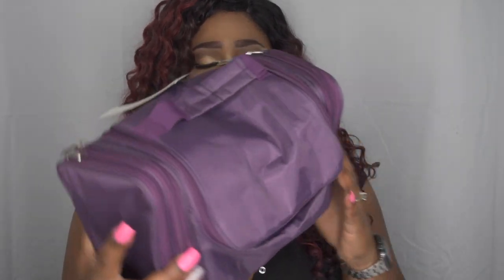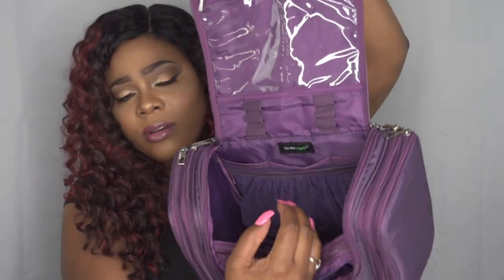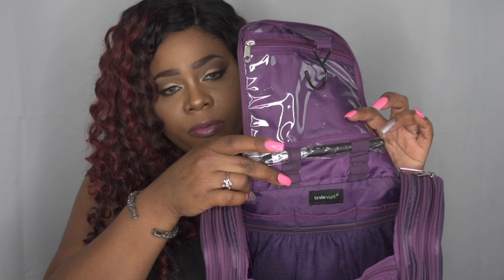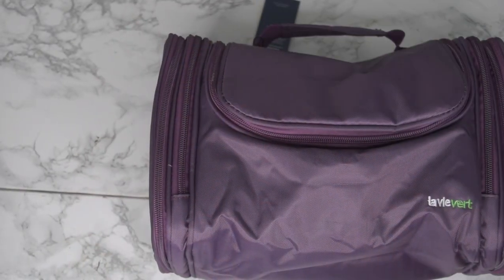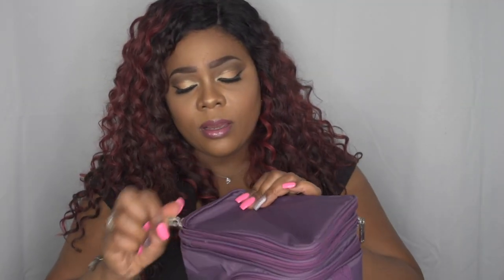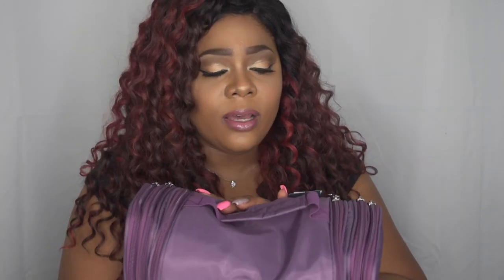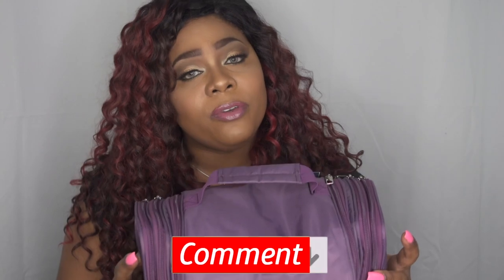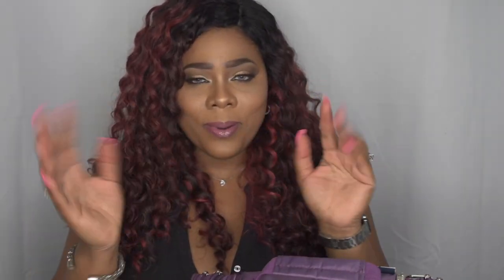$20 BEAUTY Bag that holds more than your 👛 Ft. Lavievert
👋🏽 VB's, need a traveling bag that holds all your ESSENTIALS that doesn't require a purse for $20? Then check out this review. Video features demonstration and in-depth look at the Purple toiletry bag provided by La Vie Vert.

Start Date: 07/24/2018  8:00 AM  PDT
End Date: 07/27/2018  8:00 AM  PDT

Start Date: 07/27/2018  8:00 AM   PDT
End Date: 08/10/2018  8:00 AM  PDT